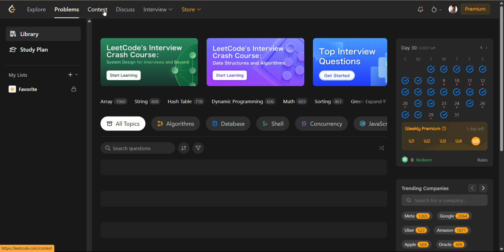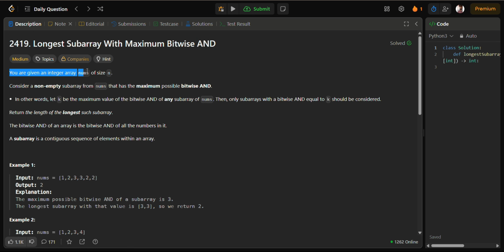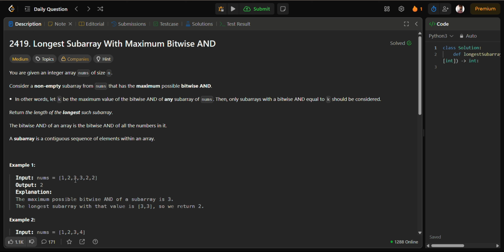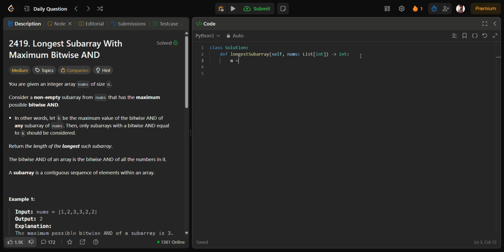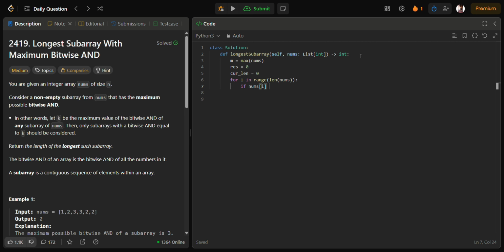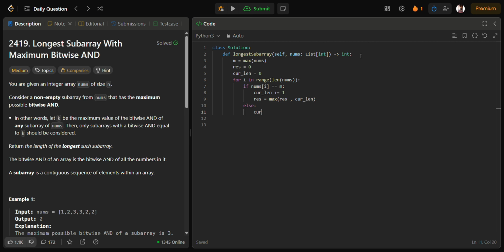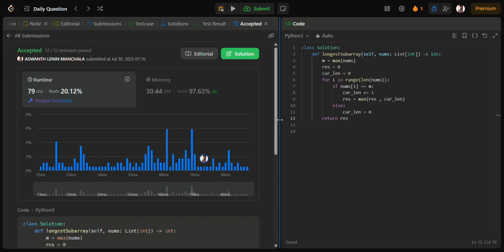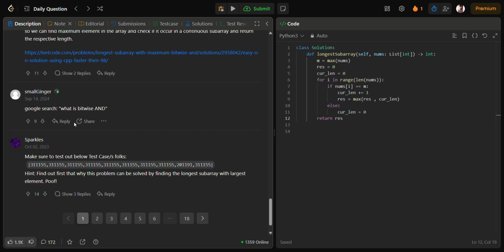LeetCode 2419 | Longest Subarray With Maximum Bitwise AND | Python Solution Explained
Solve LeetCode 2419: Longest Subarray With Maximum Bitwise AND using Python in this detailed step-by-step explanation. This coding interview question is a must-know for FAANG interviews, DSA practice, and LeetCode daily challenge preparation.

We walk through the problem statement, edge cases, and provide a fully optimized Python solution for bitwise operations, arrays, and subarray logic. Perfect for beginners and intermediate developers looking to strengthen their problem-solving skills and prepare for technical interviews.

Bitwise AND operations

Array manipulation in Python

Optimized coding interview strategies

Python logic explanation

DSA with anime twist 🌀

1757. Recyclable and Low Fat Products | LeetCode SQL + Pandas Solution Explained Step-by-Step